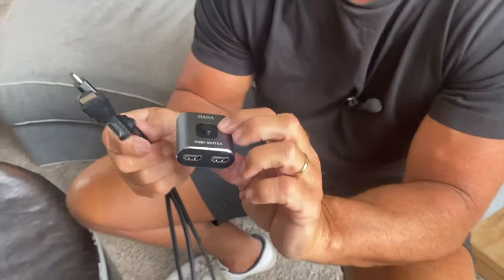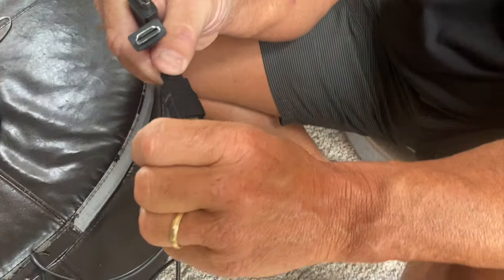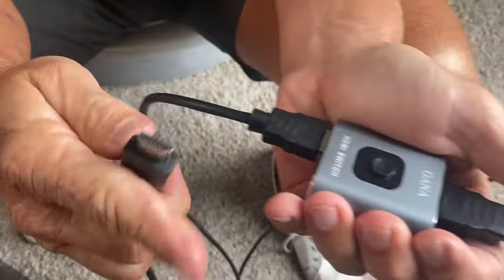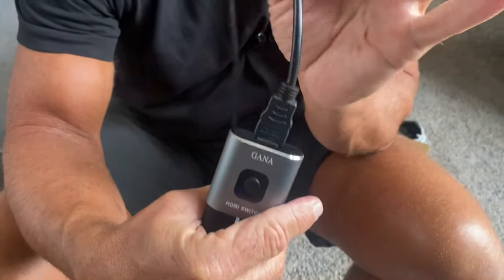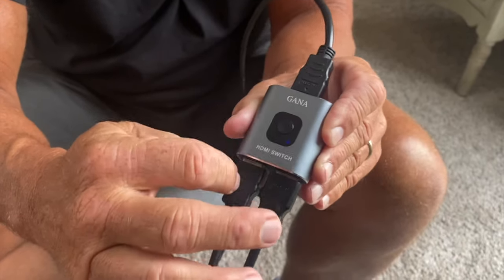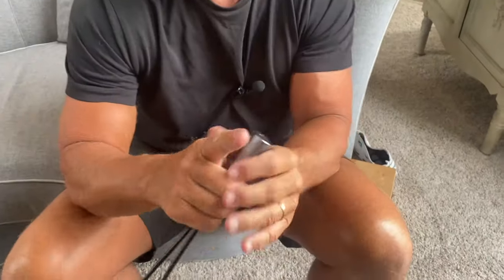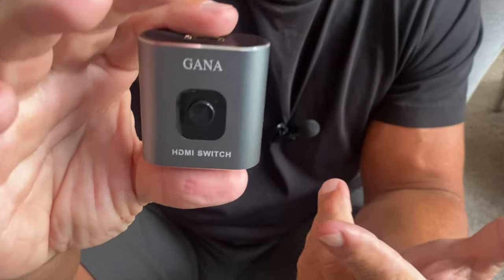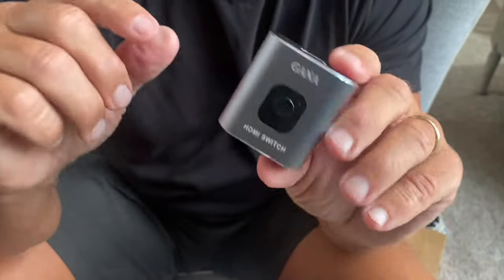HDMI Switch 4k@60hz Splitter, GANA Aluminum Bidirectional HDMI Switcher 2 in 1 Out, Manual HDMI Hub